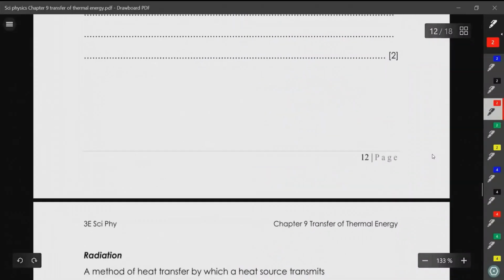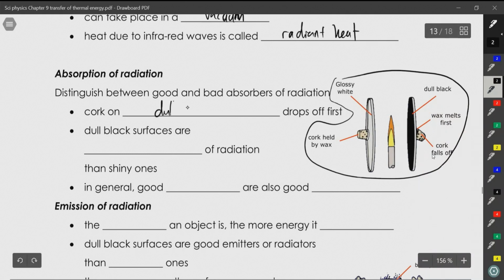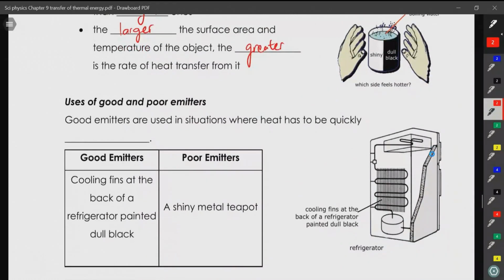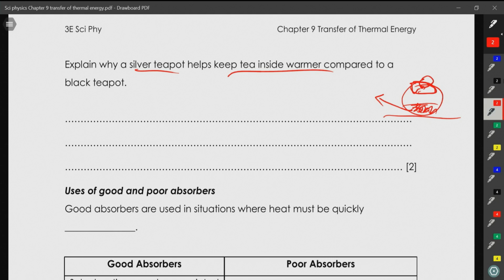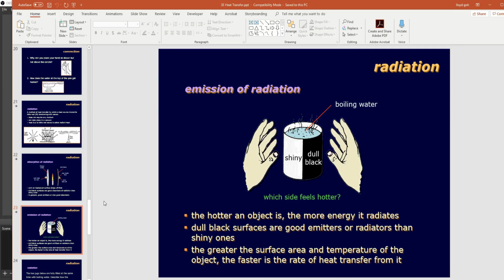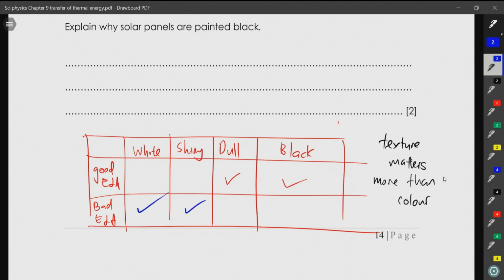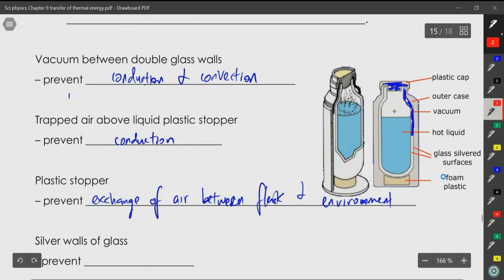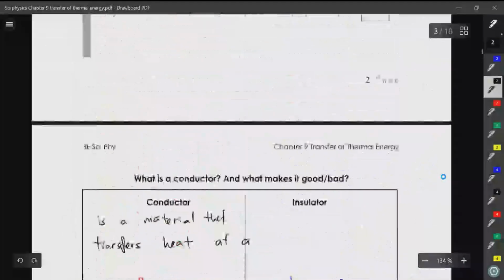9.4 Radiation and Summary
A look at the last method of heat transfer - radiation.
1. radiation
2. surfaces and texture
3. thermal flask
4. summary

Have fun!

Also, I took a video from aother channels. Check it out if you're interested!

expertmathstutor